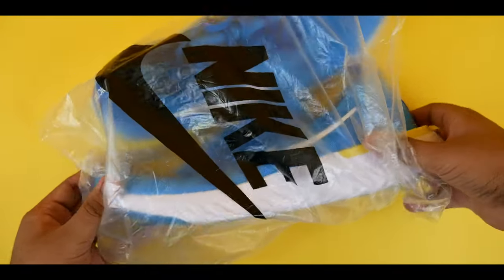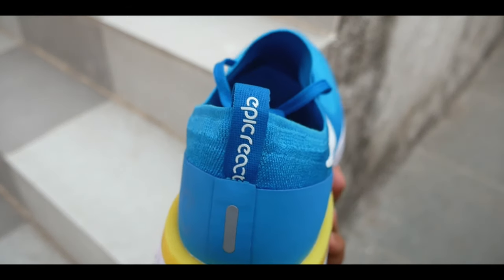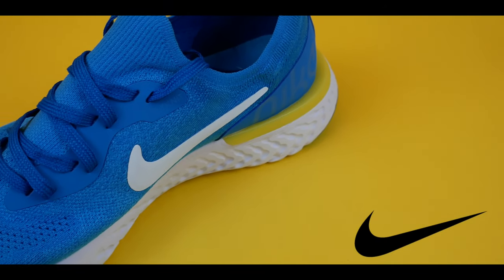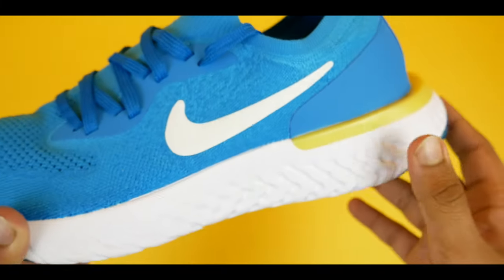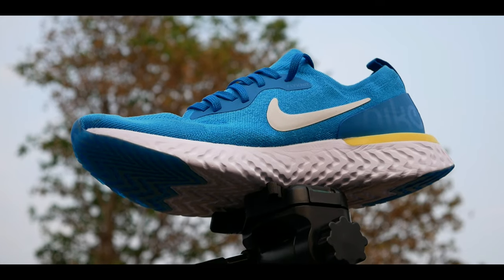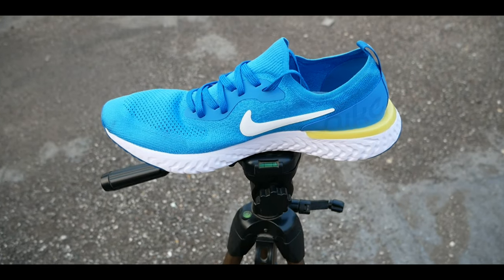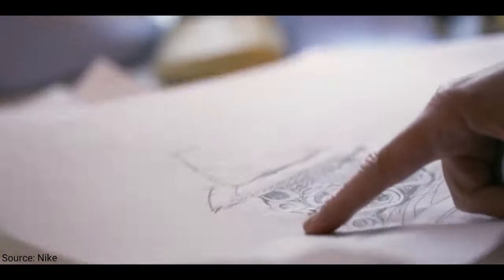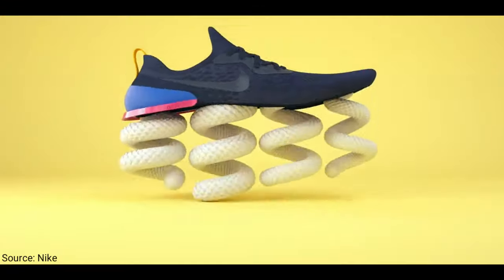The Best Nike Shoes for $50!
Nike epic react flyknit are one of the best shoes around $50 budget for running & for overall daily use.
In this video I have discussed why I personally like Nike shoes & why you should also consider buying them if you like.

Special thanks to ‘David Clutter’ for making this song & it is used for fair purpose in this this video.